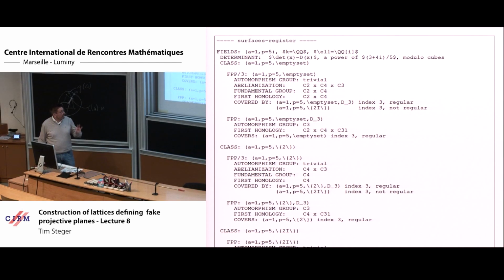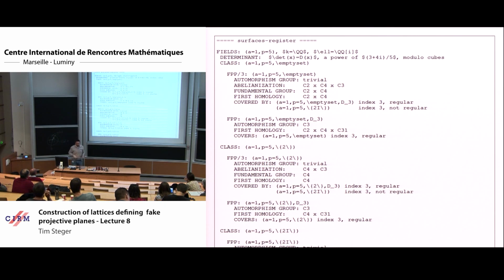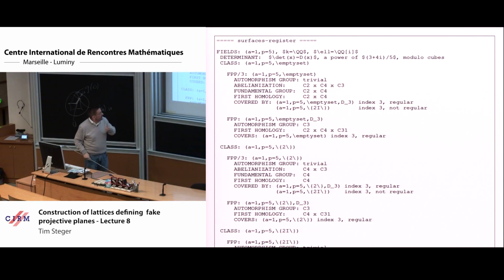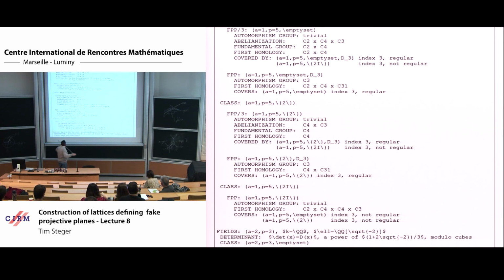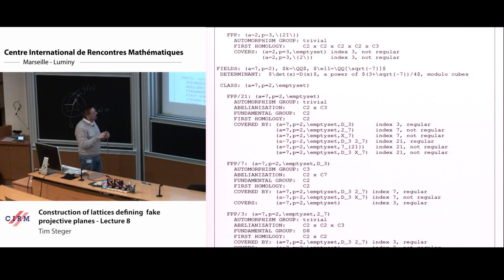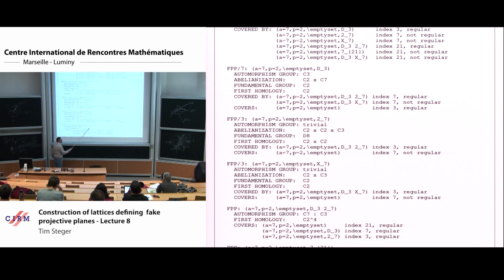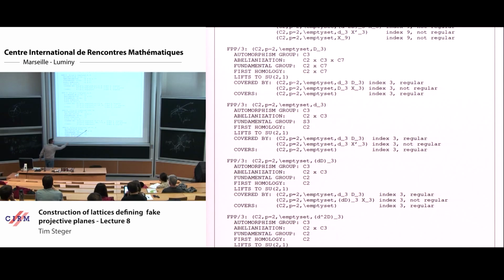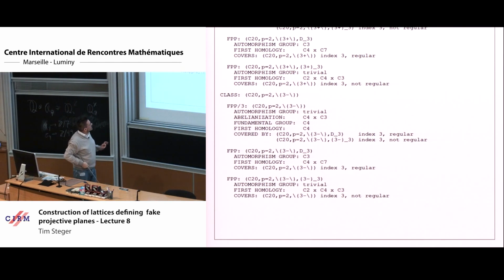Tim Steger: ​Construction of lattices defining fake projective planes - lecture 8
Recording during the meeting "Ball Quotient Surfaces and Lattices " the March 01, 2019 at the Centre International de Rencontres Mathématiques (Marseille, France)